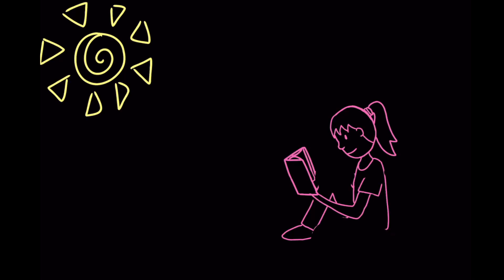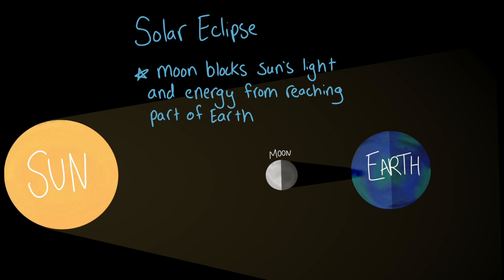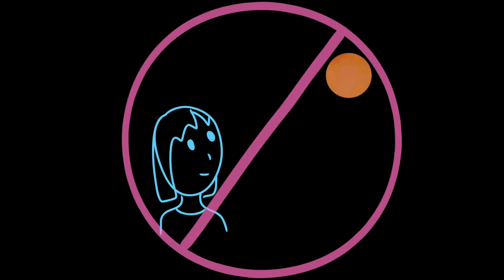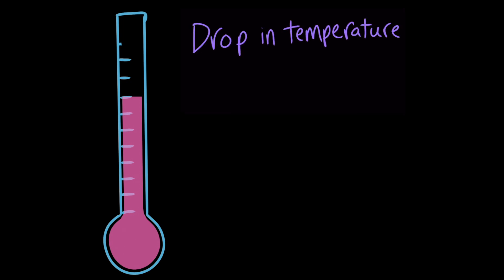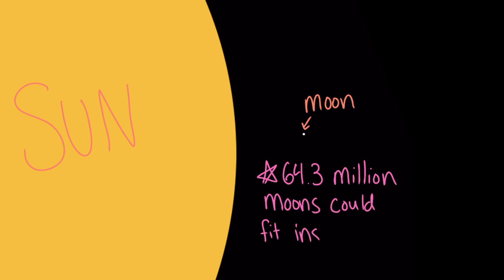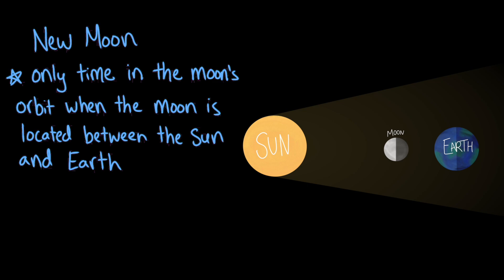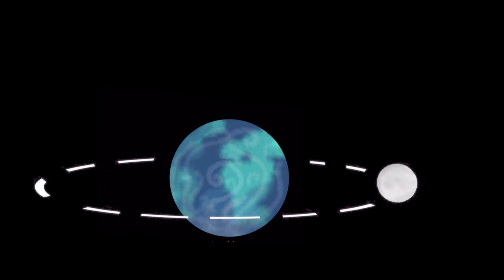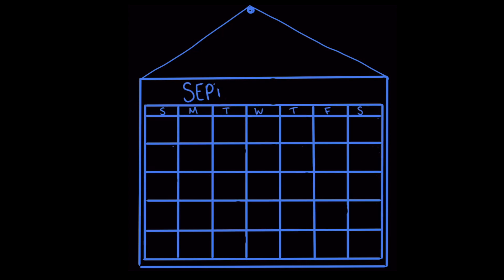Solar eclipses | The Earth-sun-moon system | Middle school Earth and space science | Khan Academy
A solar eclipse occurs when the moon casts a shadow on part of Earth. For those inside the shadow, the sun's disk is fully blocked from view. Solar eclipses can occur only during a new moon, when the moon and the sun are on the same side of Earth.